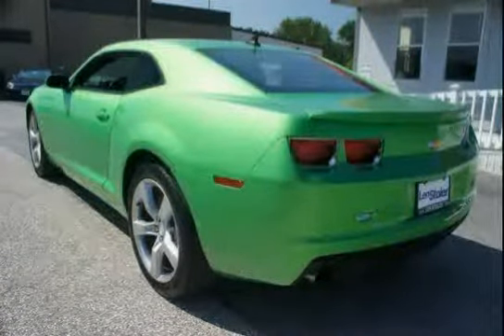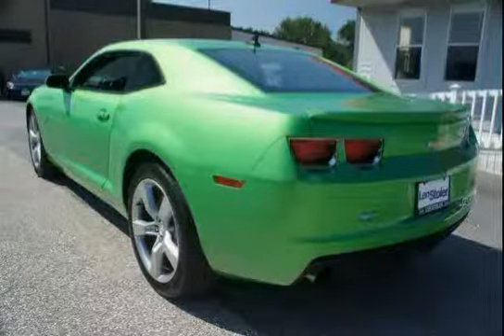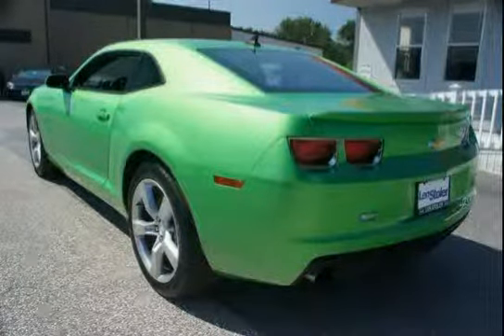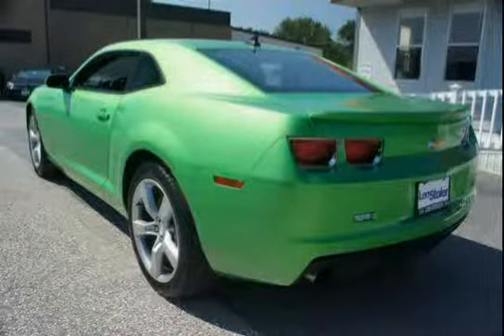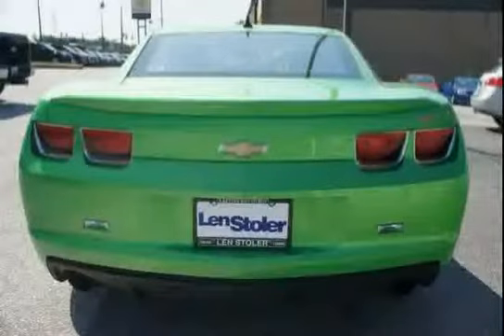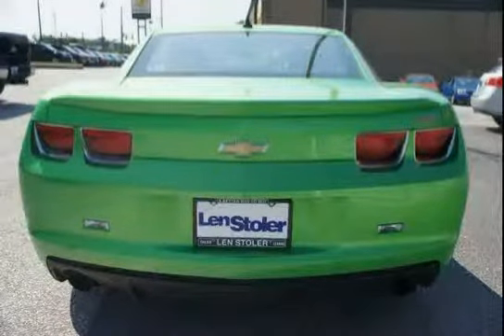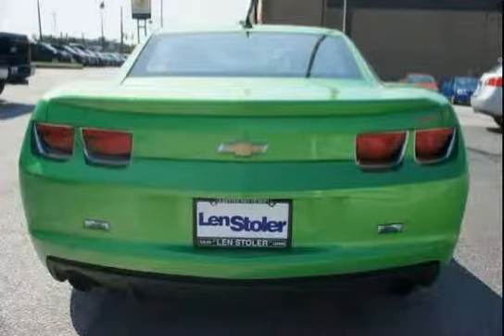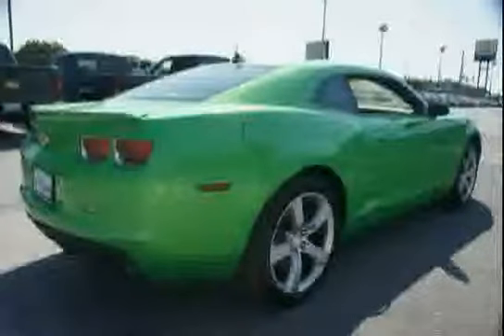used Chevrolet Camaro Baltimore MD 2011 located in Maryland at LS Chevrolet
This used Chevrolet Camaro Baltimore 2011 is located in Maryland and is offered by LS Chevrolet and can be compared to any used Chevrolet Camaro MD: